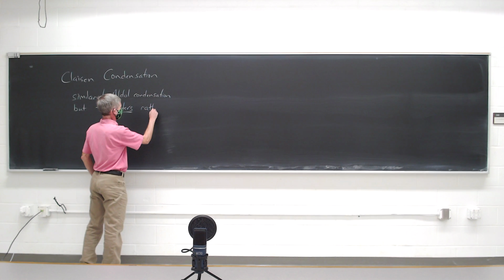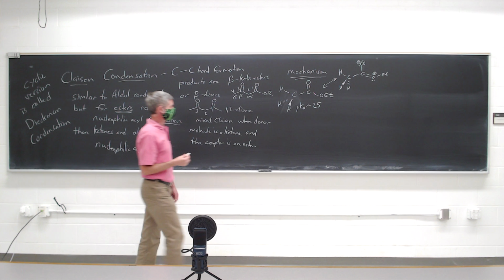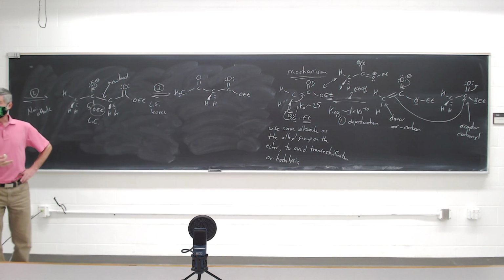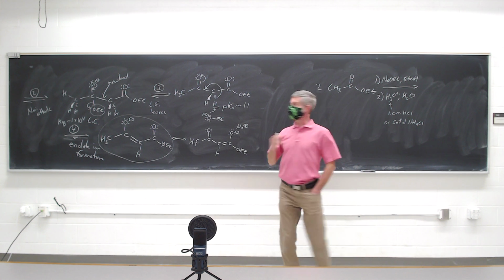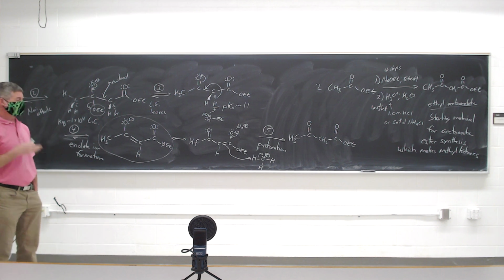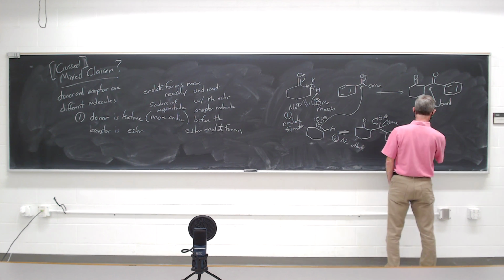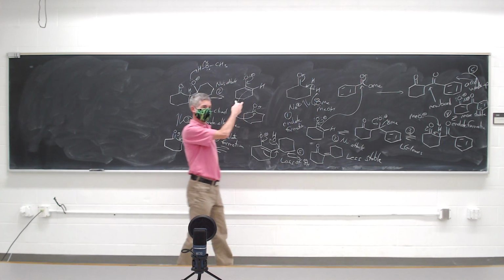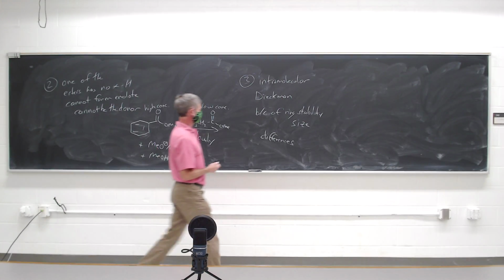Lecture March 18 part I - Claisen condensation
This video describes the Claisen condensation, a reaction of esters that is analogous to the aldol condensation reaction of aldehydes and ketones.  Because the ester is a carboxyl group, however, the third step is the elimination of an alkoxide leaving group rather than the protonation of an alkoxide ion, an nucleophilic acyl substitution instead of a nucleophilic acyl addition reaction.
Criteria that must be met in order to have a productive crossed-Claisen, or mixed-Claisen condensation are discusses.